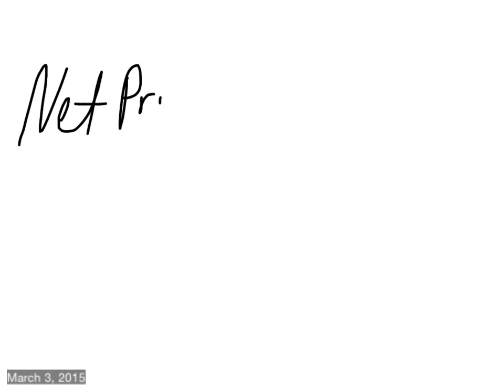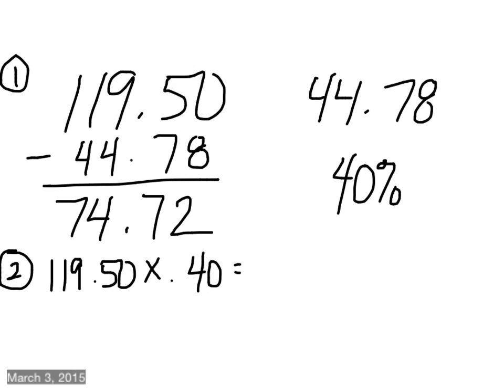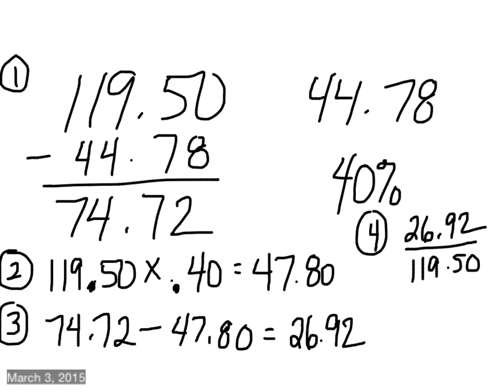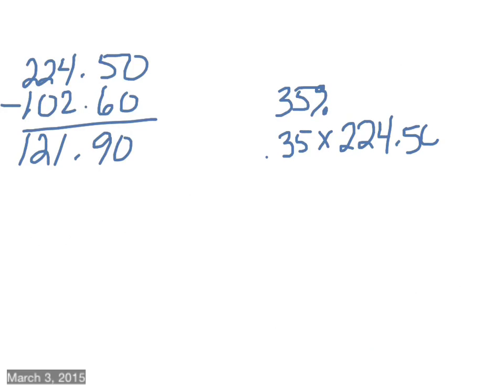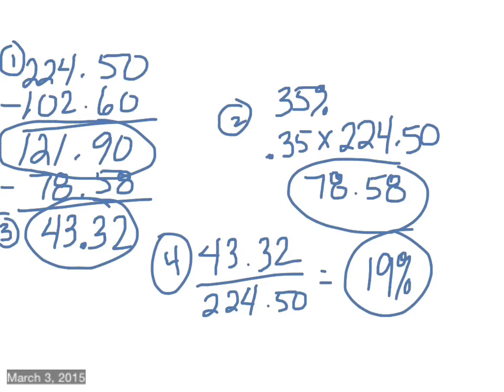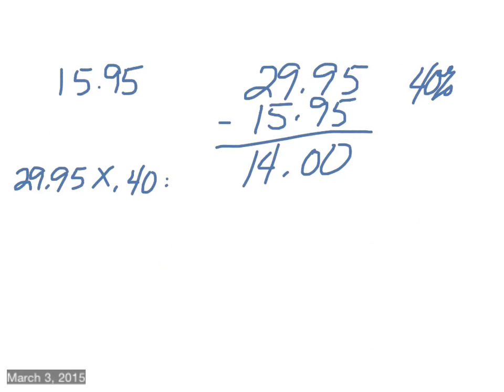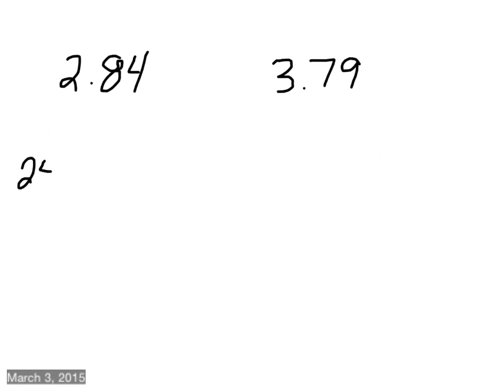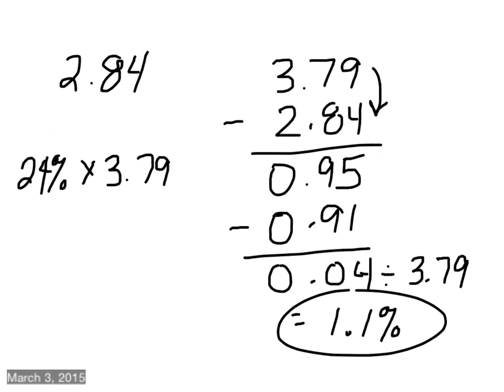Section 16.4 Net Profit Rate - Consumer Math